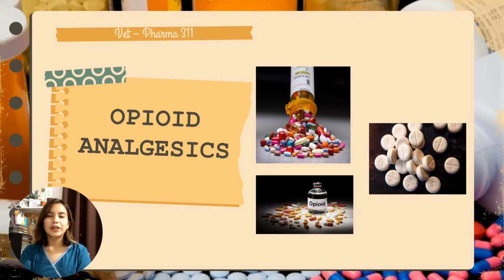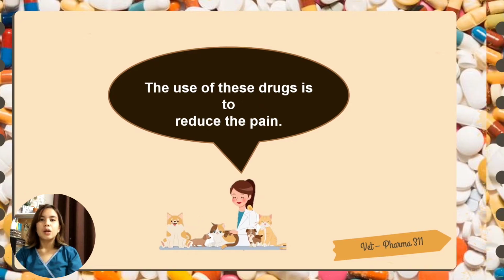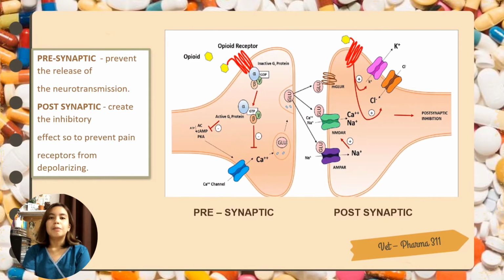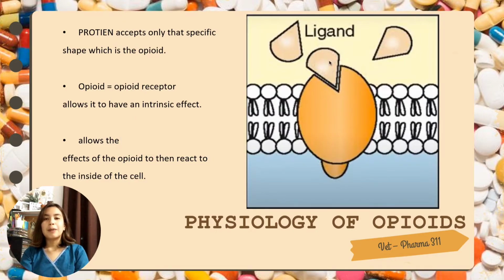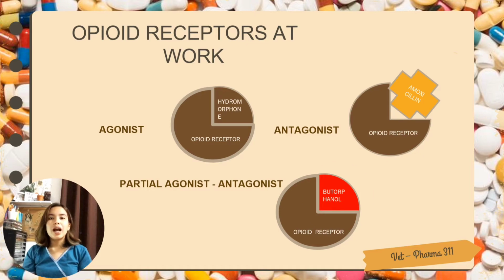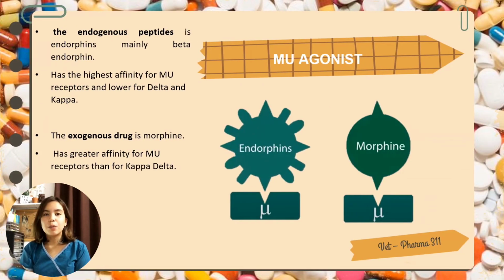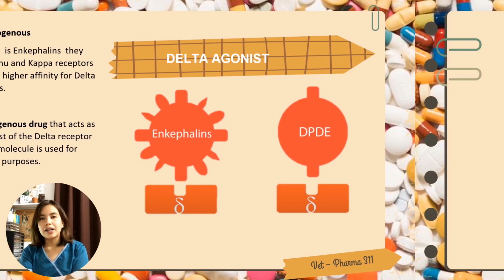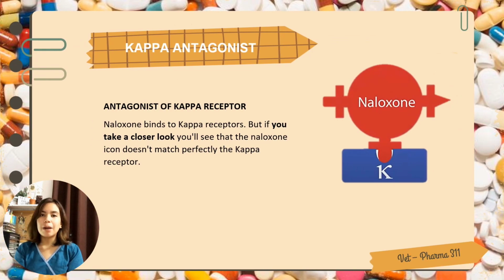VET PHARMA 1 | Introduction to Opioid Analgesics | Student Output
In this video, Ms. Anne Jhela A. Parcasio, a 3-DVM student gives an introduction of what opioids are and their physiology.

Opioids
Opioids continue to be the cornerstone of effective pain treatment in veterinary medicine. Opioids are a diverse group of naturally occurring and synthetic drugs used primarily for their analgesic activity. Despite some well-known adverse effects and disadvantages, opioids are the most effective analgesics available for the systemic treatment of acute pain in many species, particularly dogs and cats. Opioid receptors are part of a large superfamily of membrane-bound receptors that are coupled to G proteins. Each opioid receptor has a unique distribution in the brain, spinal cord, and periphery. Opioids combine reversibly with these receptors and alter the transmission and perception of pain. In addition to analgesia, opioids can induce other CNS effects that include sedation, euphoria, dysphoria, and excitement. The clinical effects of opioids vary between the mu-opioid receptor agonists (eg, morphine, hydromorphone), partial mu agonists (ie, buprenorphine), and agonist-antagonists (eg, butorphanol). Species and individual differences in the response to opioids are marked, necessitating the careful selection of opioids and adjustment of dose for different species. For example, a 30-kg dog may receive a preoperative dose of morphine (15–30 mg) that is similar to that for a 500-kg horse. Likewise, although butorphanol is widely used as an effective analgesic in horses, its use as an analgesic in small animals is falling out of favor because of its expense, relatively poor somatic analgesic effect, and short duration of action. The clinical effect of an opioid depends on additional patient factors, including the presence or absence of pain, the health status of the animal, concurrent drugs administered (eg, tranquilizers), and individual sensitivity to opioids.